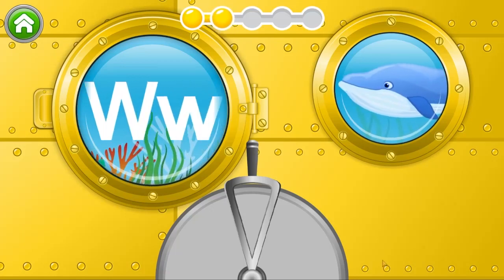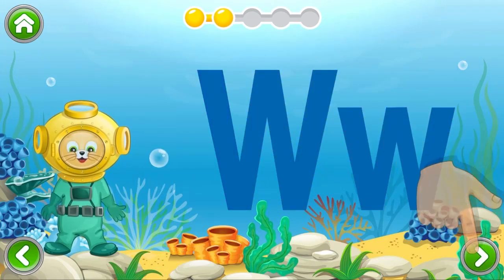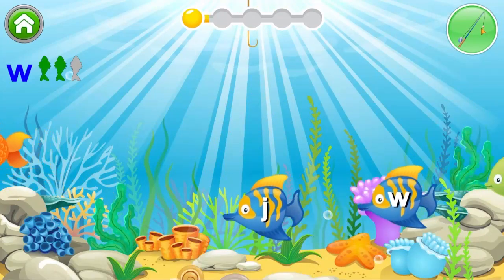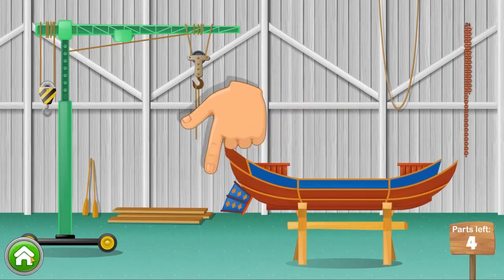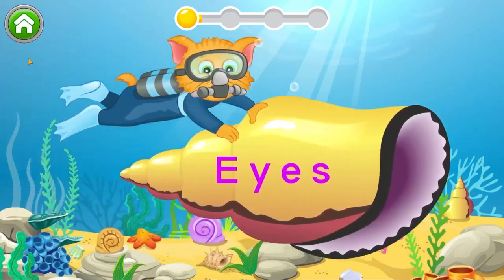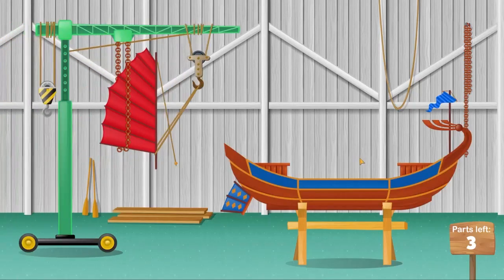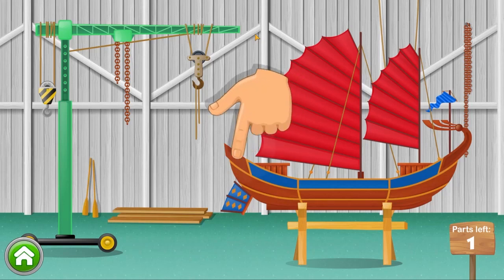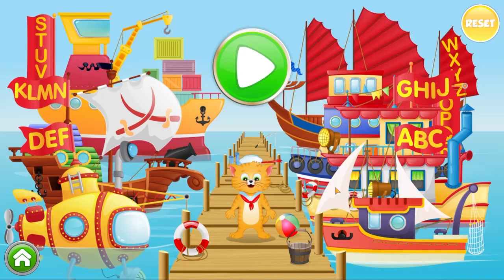Kids ABC Letters Submarine in the Ocean Building a Chinese Ship #7